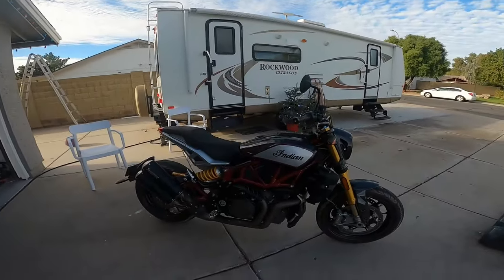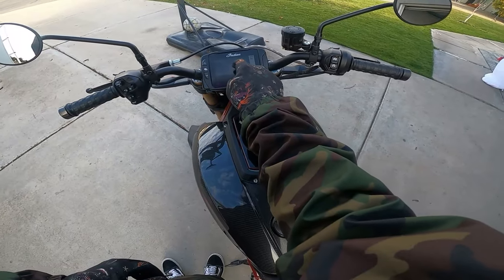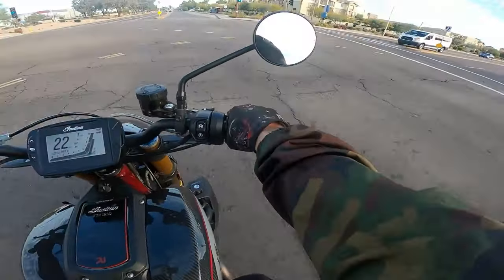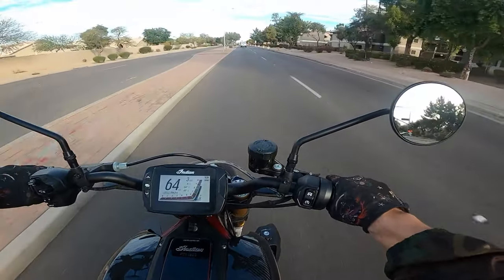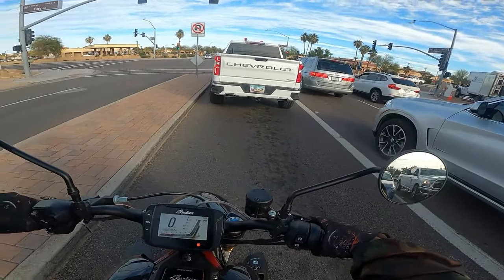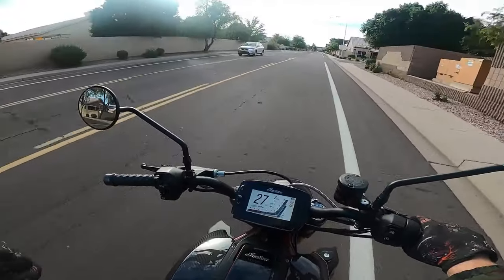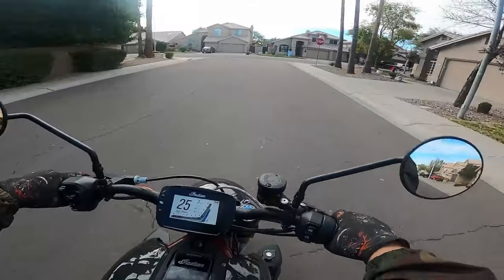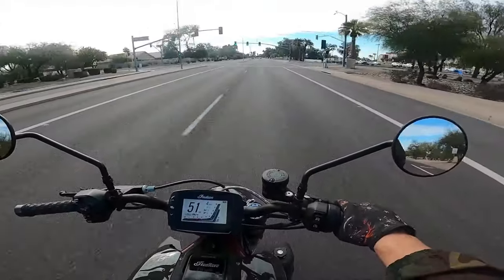Is It Really That Crazy? Indian FTR 1200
The Indian FTR 1200 is touted to be the wild step child of motorcycles by many groups. I've had the bike for a few months now and am out to settle the score. Let's discuss this controversial topic.

indian ftr 1200 review impressions opinion thoughts 2023